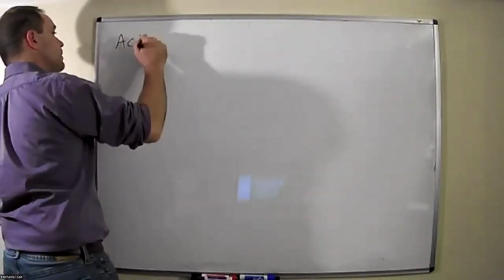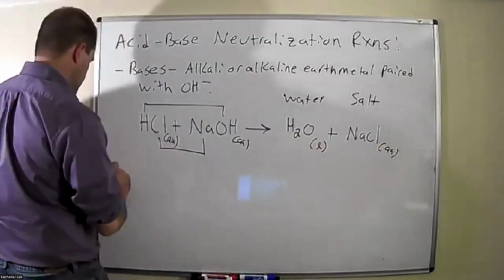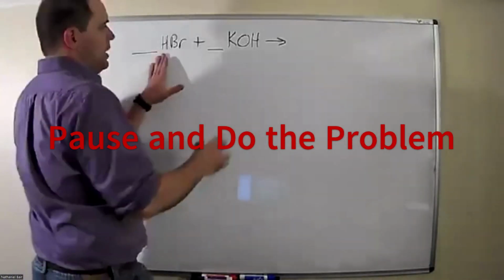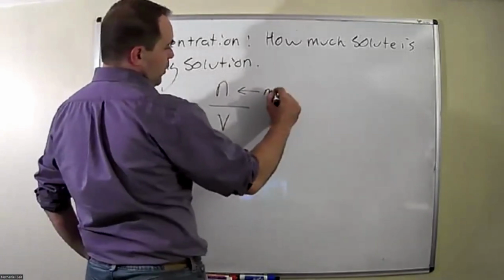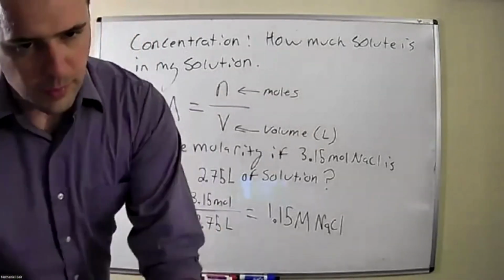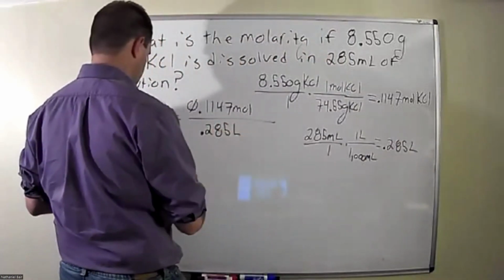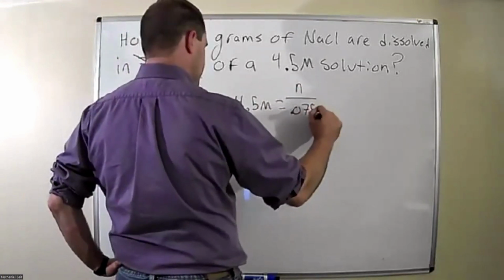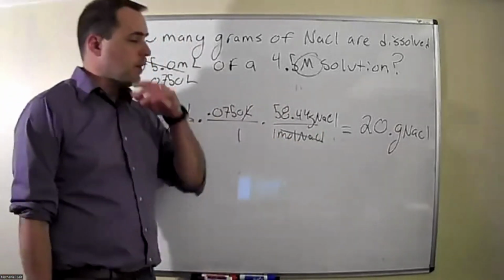Acids Base Reactions and Molarity Calculations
Acid Base Neutralization Reactions, Net Ionic Equation for Acids Base Reactions, and Molarity Problems